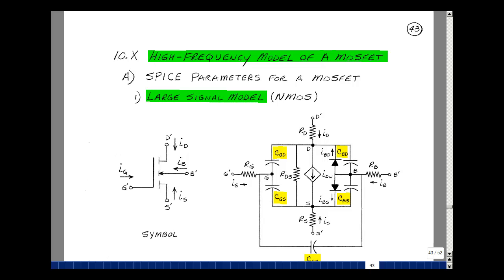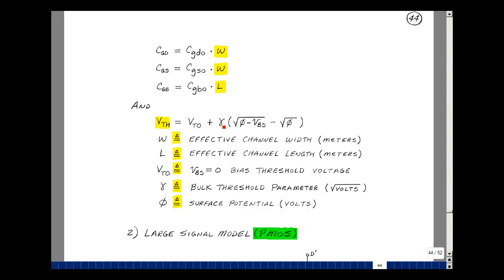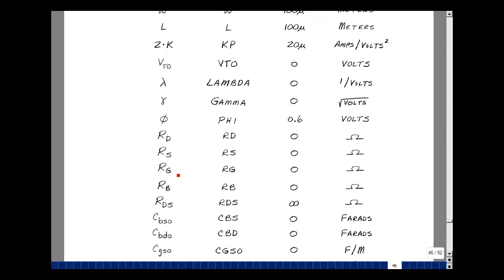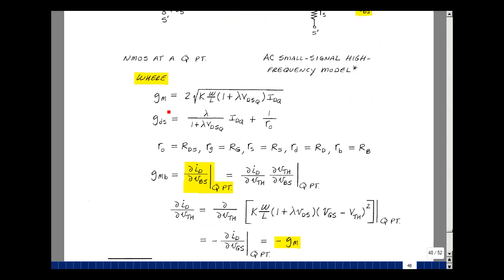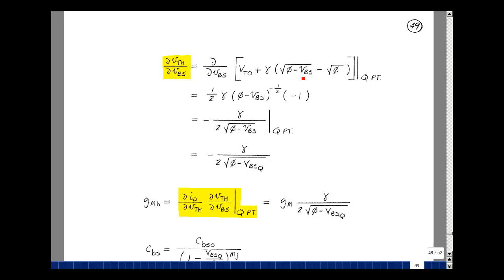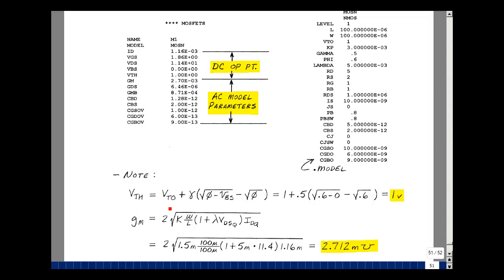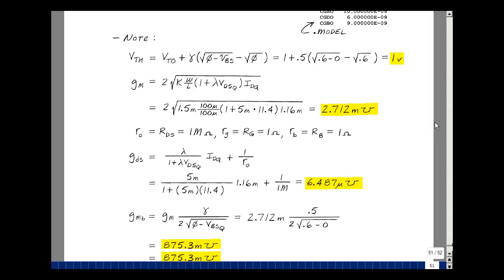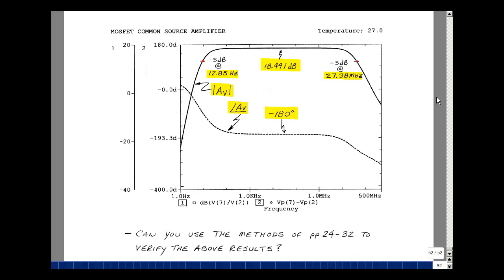ECE302msu: Chapter 10 - High-Frequency Model of a MOSFET